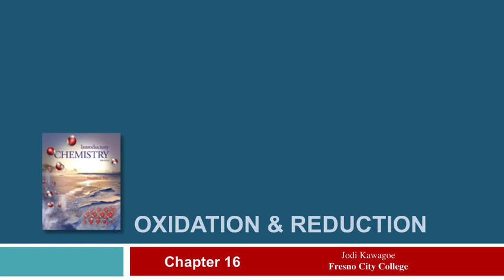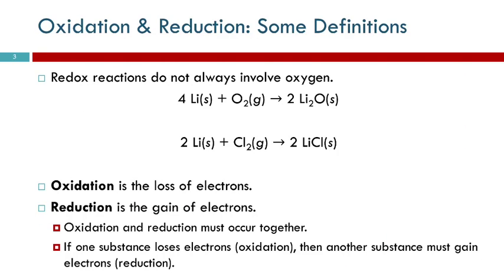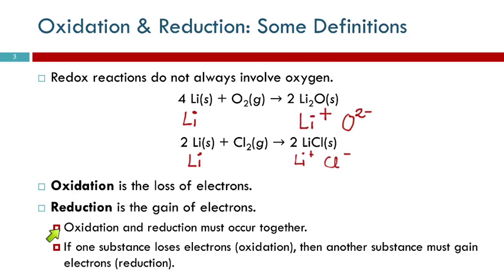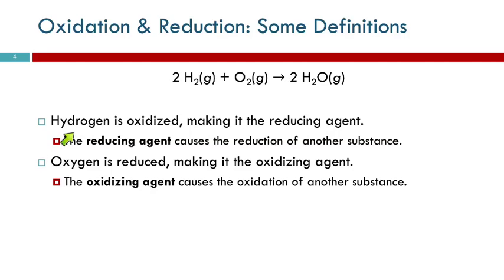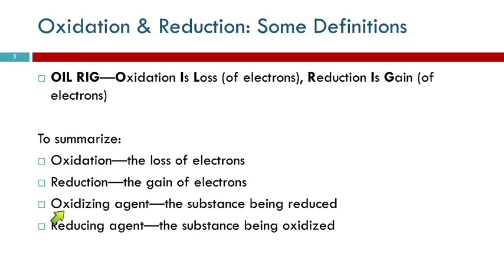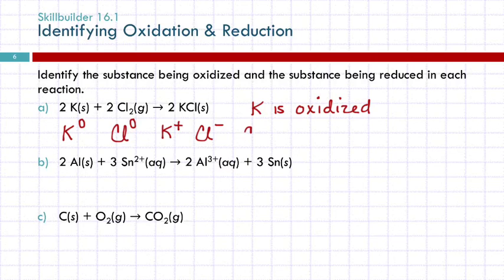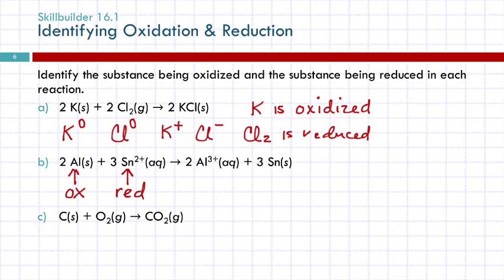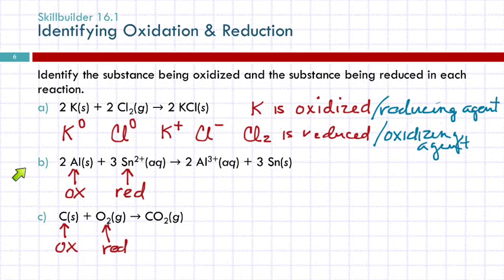16.2 Oxidation & Reduction: Some Definitions